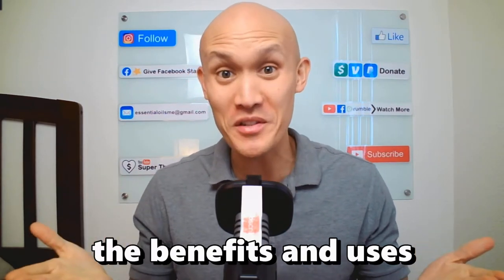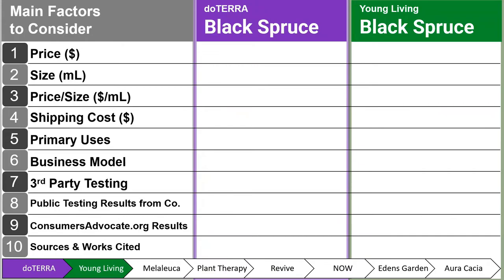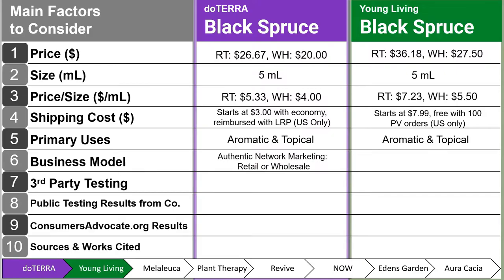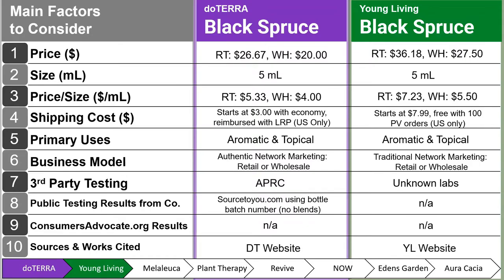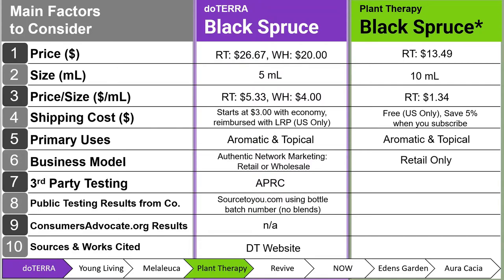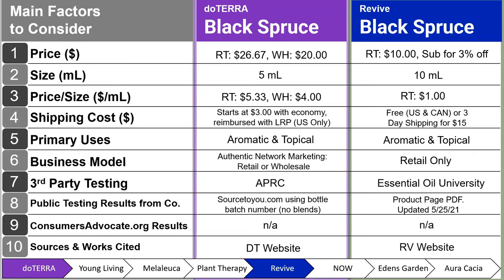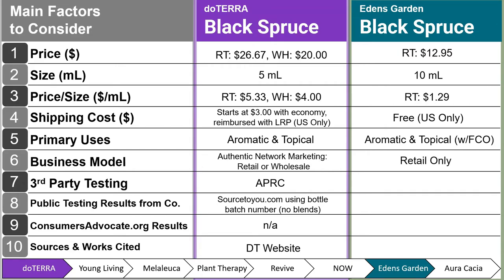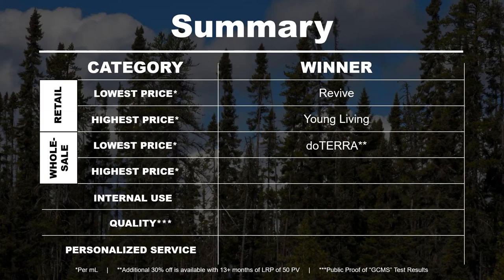Black Spruce Essential Oil: doTERRA vs Edens Garden and 6 Others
Timestamps
0:00 Intro
0:17 Black spruce essential oil benefits and uses*
0:53 Top 8 essential oil companies compared to each other*
7:02 Summary*